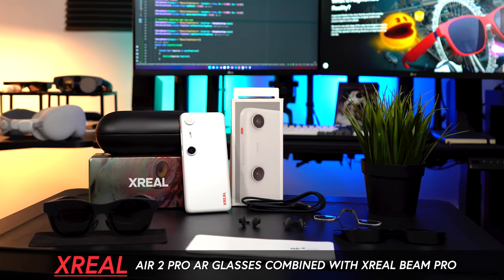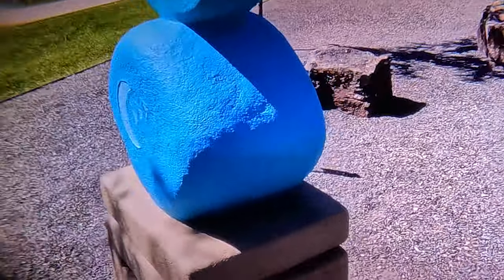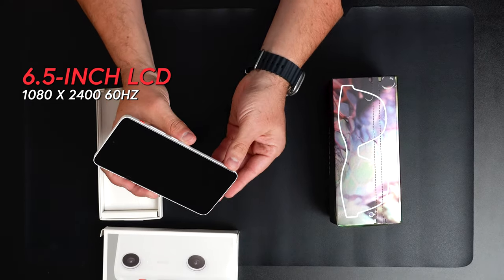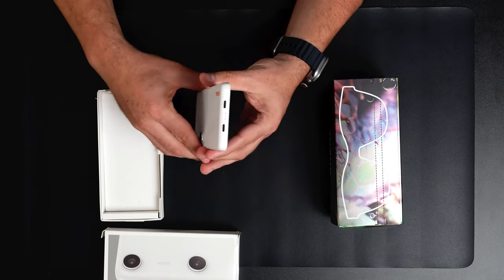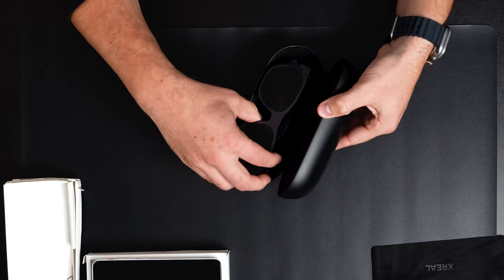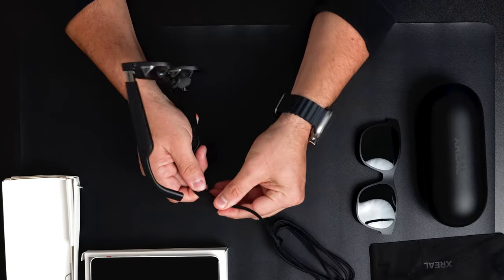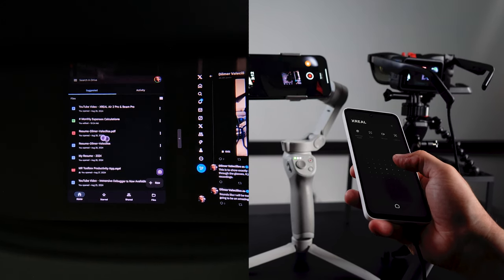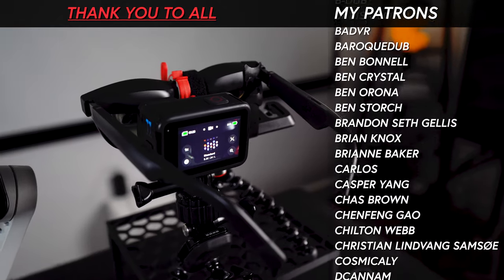Augmented Reality Glasses: XREAL Air 2 Pro With Beam Pro In-Depth Review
I had the opportunity to review XREAL Air 2 Pro glasses with XREAL Beam Pro , and honestly, we really need to talk about them. Augmented reality glasses that are very lightweight and have a low cost of entry.

- XREAL Beam Pro+XREAL Air 2 Pro Bundle:
- XREAL Beam Pro:
- XREAL Air 2 Pro: